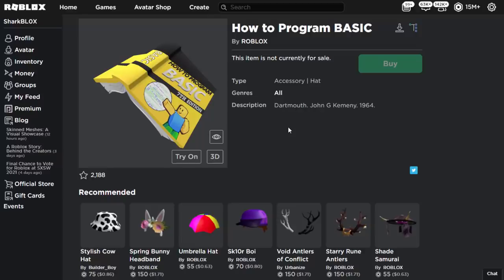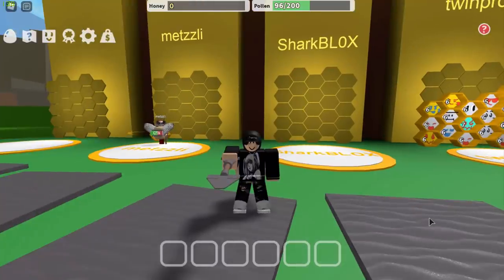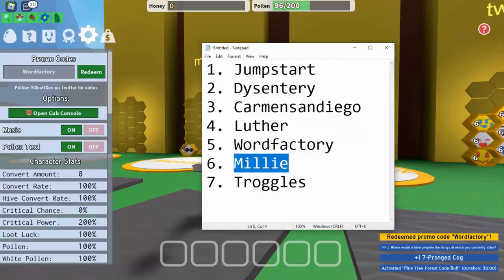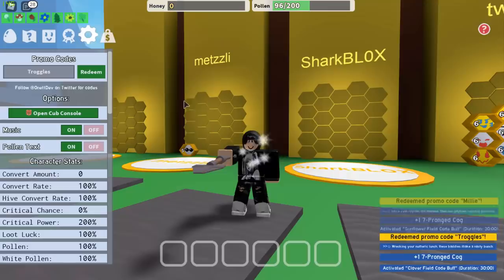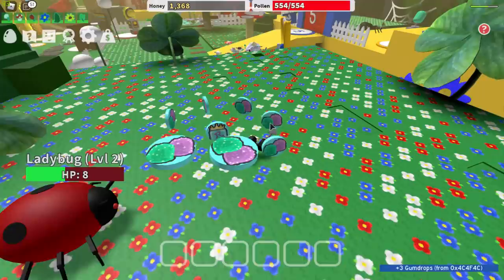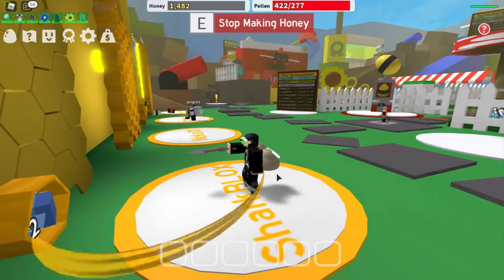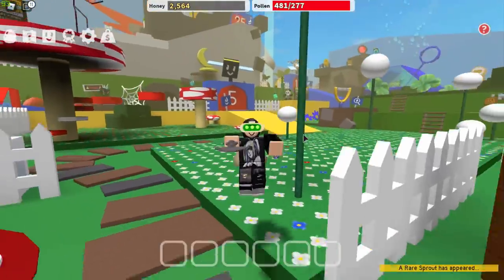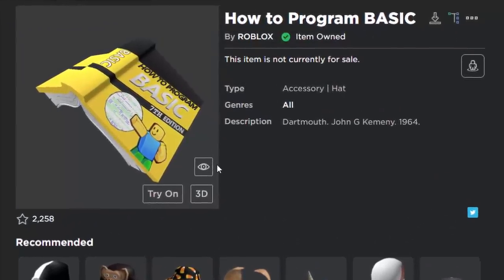HOW TO GET! How to Program BASIC! ROBLOX READY PLAYER TWO EVENT!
ROBLOX READY PLAYER TWO EVENT! How to get the “How to Program BASIC”
1. Jumpstart
2. Dysentery
3. Carmensandiego
4. Luther
5. Wordfactory
6. Millie
7. Troggles
“MY CODES” They are different for everyone!
M(meadow)=~ C(clover)=? D(dandelion)={ S(sunflower)=*